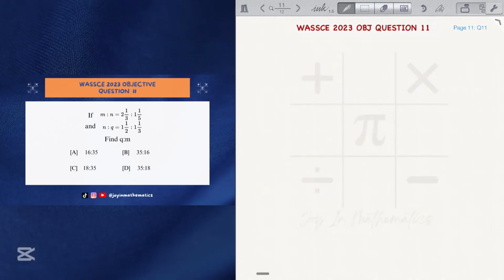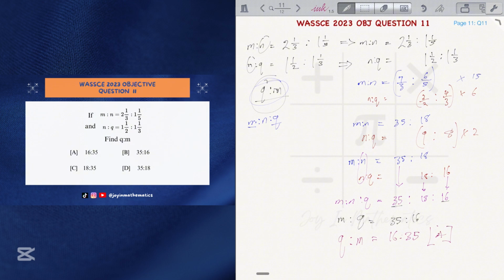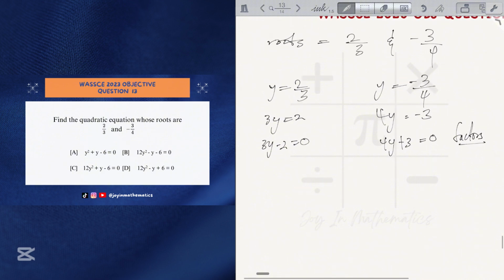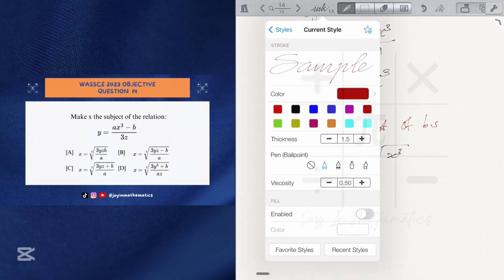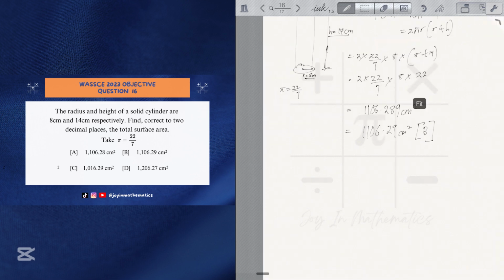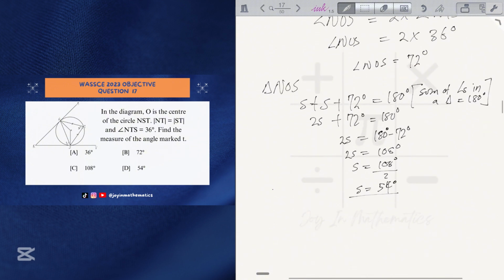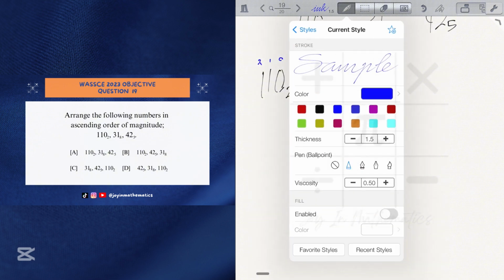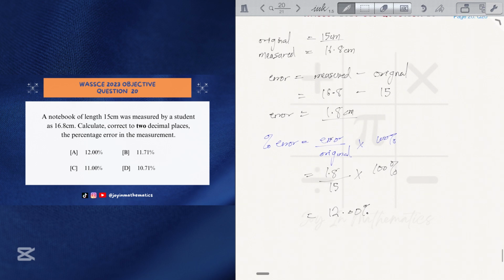WASSCE 2023 || COMPLETE MATH OBJECTIVE QUES 11 – 20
‎📥 Download the PDF of the solutions MATH WAEC 2023 OBJ QUES 1 - 50

Let’s conquer math together! ✨